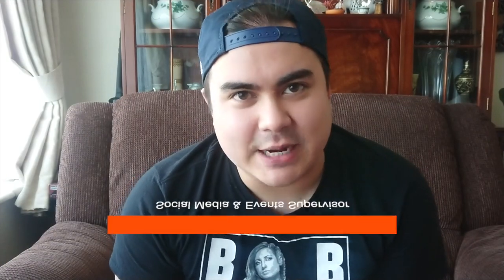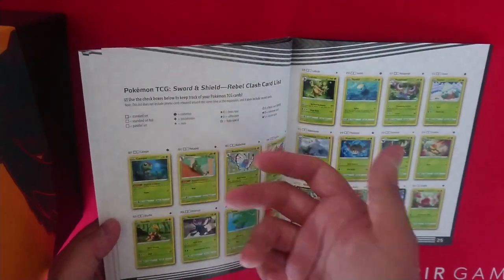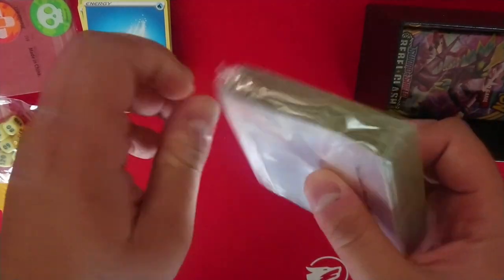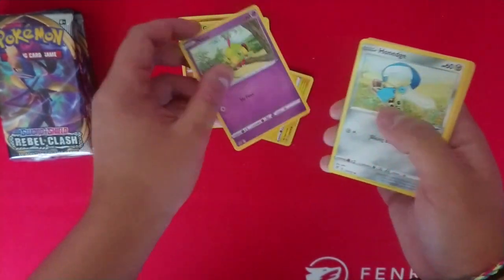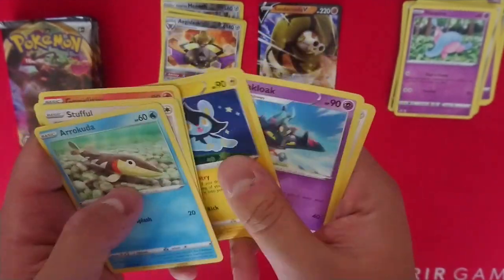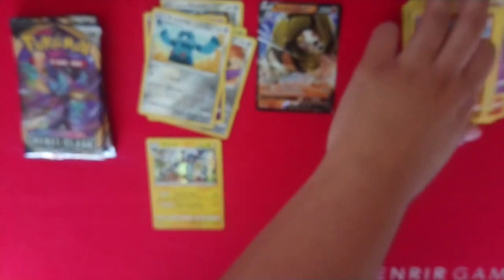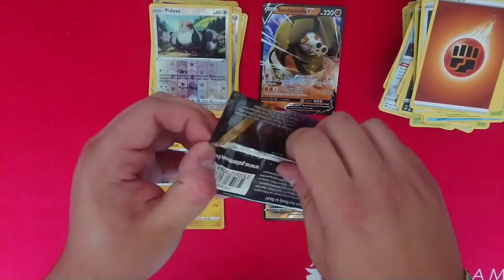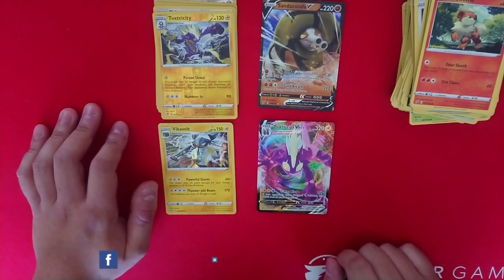Unboxing... Pokemon Elite Trainer Box - Rebel Clash!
A big Elite Trainer Box for Rebel Clash coming at ya! Some decent pulls in this box for Pokemon for sure!

We've still got a ton of them on the website so check them out